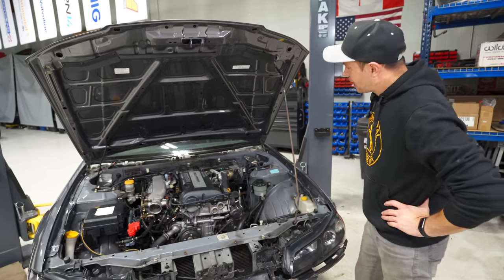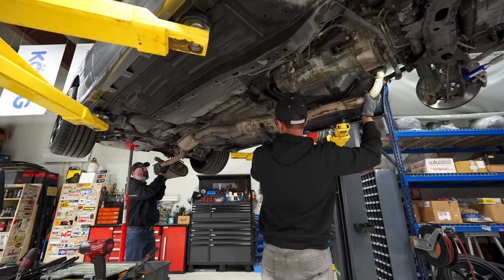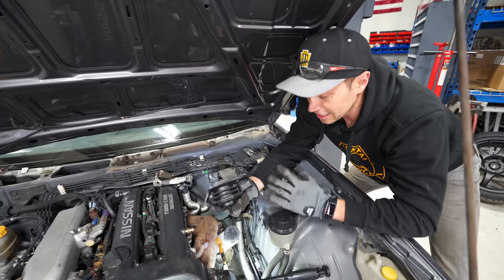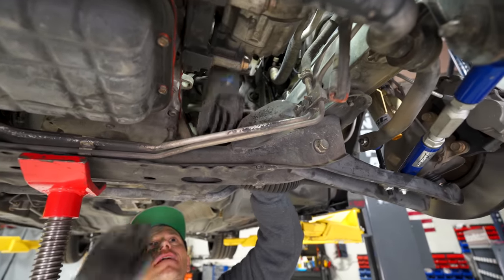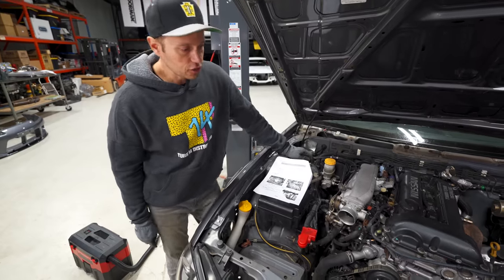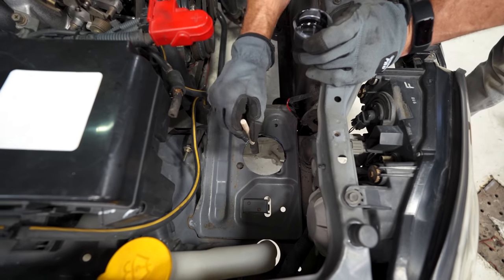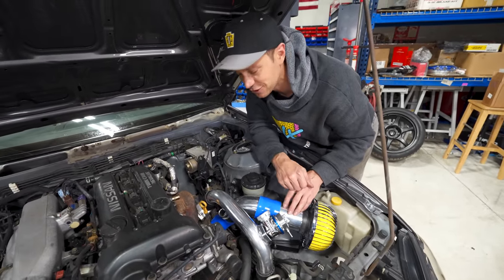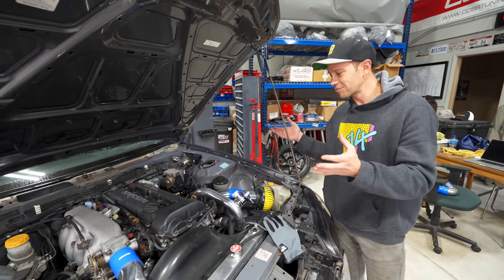Quick & Easy Cheap S15 Build - EP3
Our Cheap Nissan Silvia Spec R SR20DET powered S15 gets all the bolt-on performance upgrades.

Continental ExtremeContactSport is our Recommended Tire for The Nissan S15